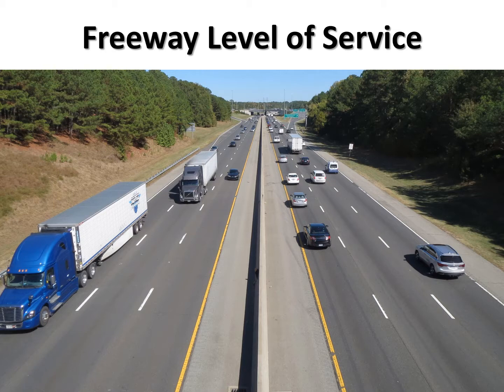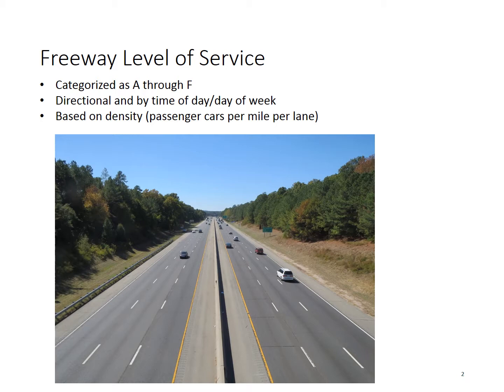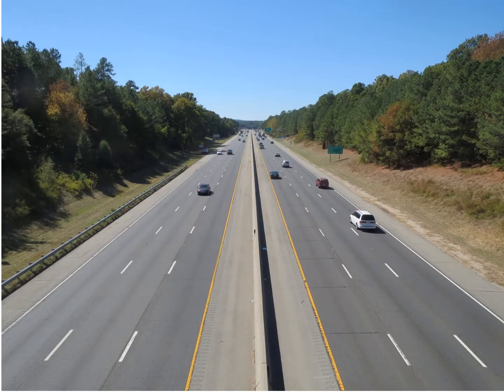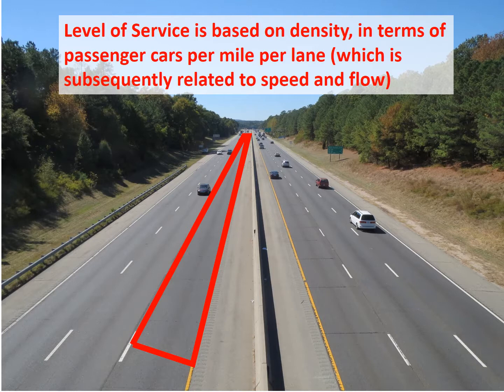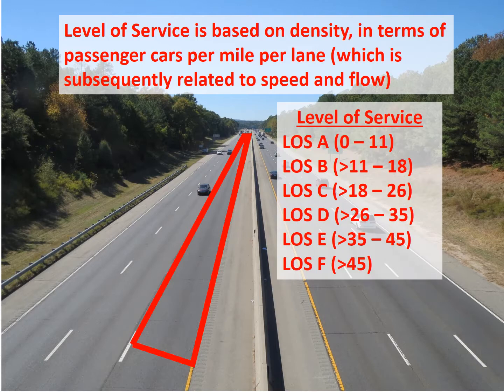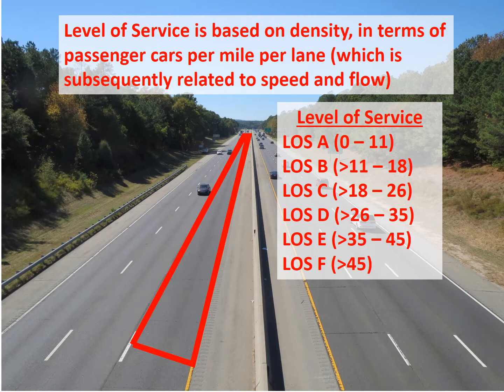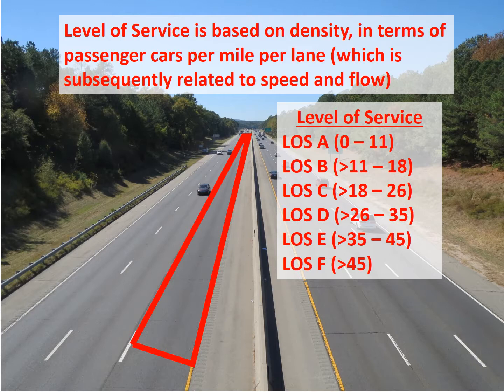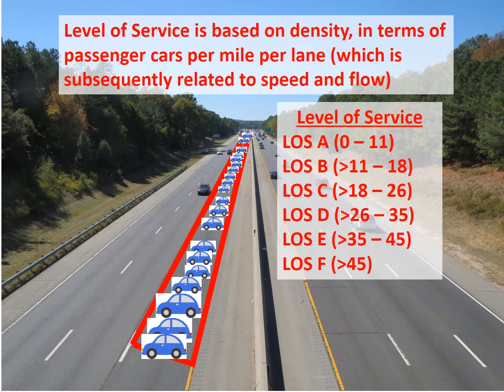Freeway Level of Service - Density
LOS A, B, C, D, E, F